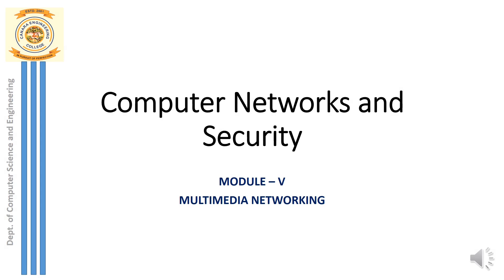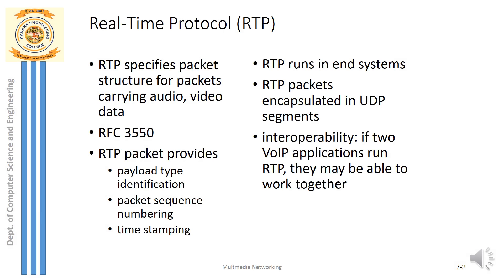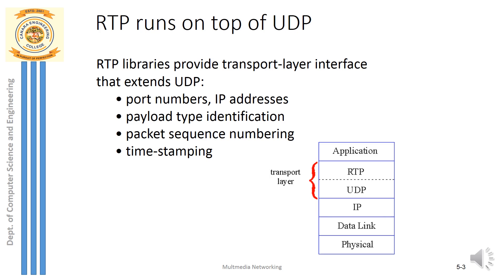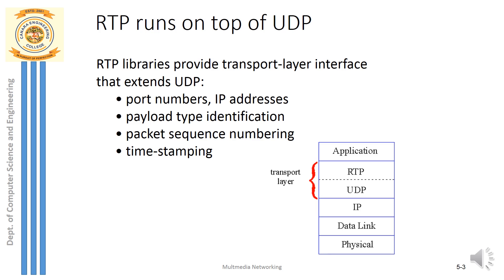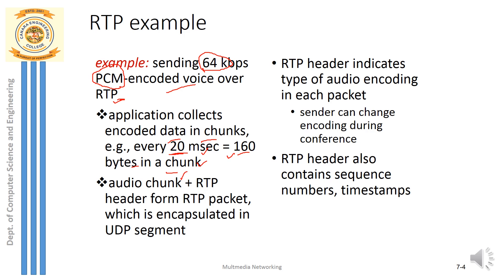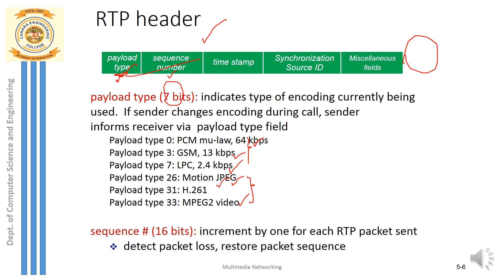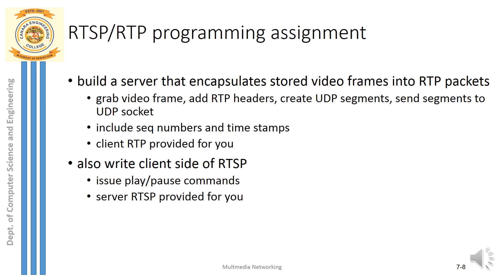VTU CNS (18CS52) [Multimedia Networking- RTP (M5 L8)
Real Time Transport Protocol with real time application and example.